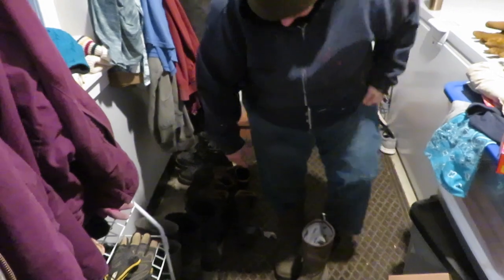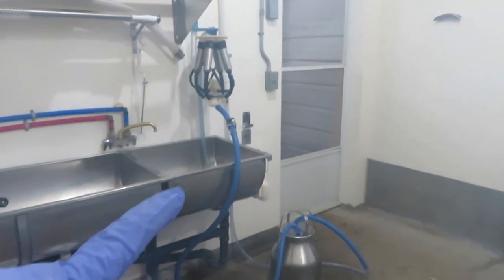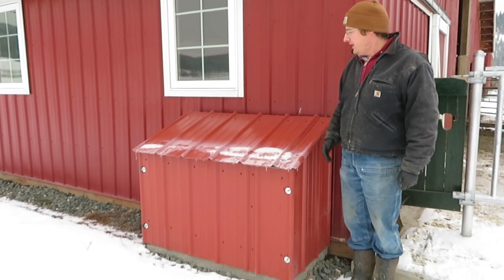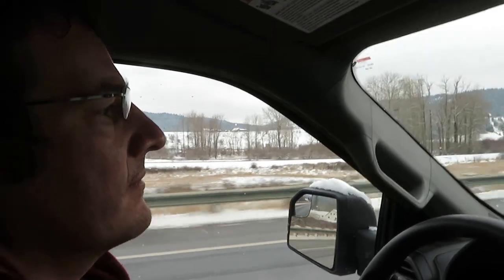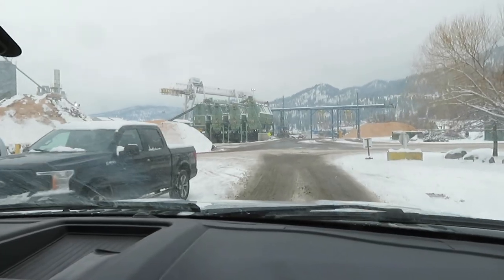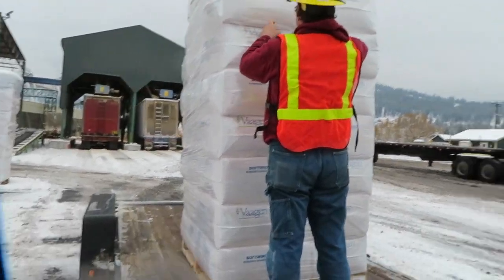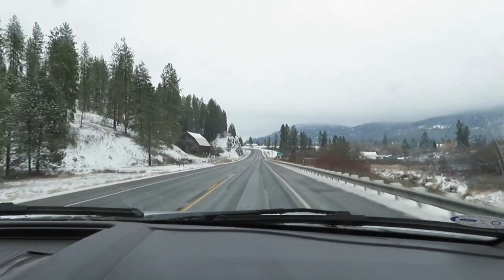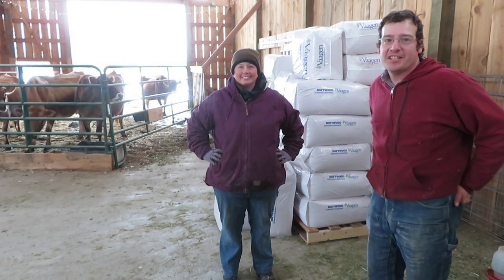Wood Shavings for Dairy Cow Bedding.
Clover Mountain Dairy is a seasonal Certified Organic small dairy farm located in the foothills of the Rocky Mountains in Northeast Washington State near the town of Chewelah. In addition to being Certified Organic, we practice regenerative farming practices to improve the soil and for carbon sequestration. We are 100% grass fed and utilize managed intensive grazing (MIG) where we rotate them through our permanent pastures. Our herd is completely A2/A2 and we practice calf-sharing, not separating the babies and letting the cows raise their own calves. The mommas do a wonderful job! We process our own milk here on the farm. We gently vat pasteurize the milk and bottle it as creamtop whole milk, chocolate milk, Caffe Latte, and Eggnog (seasonally). We also make a full-fat cream top yogurt and assorted cheeses. All our fluid milk is bottled in glass returnable milk bottles. Our glass milk bottles are reused multiple times! The ultimate recycling! We market our milk through our local farmer's market and on farm sales. We are both military veterans and first generation farmers.